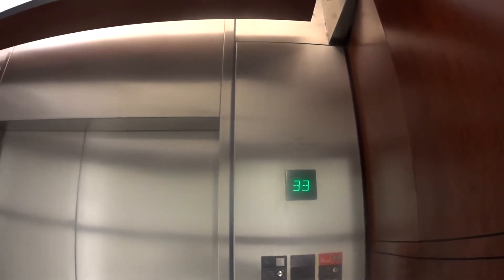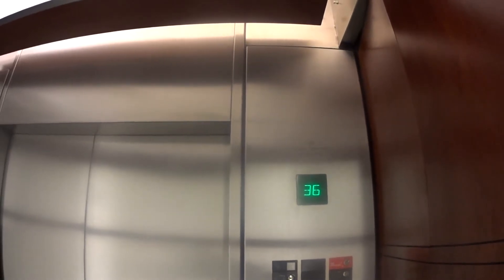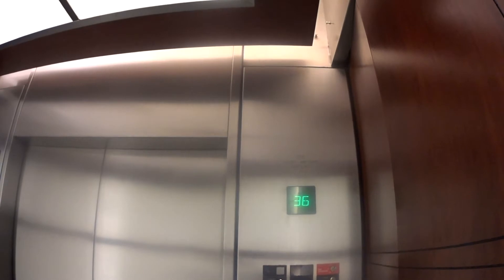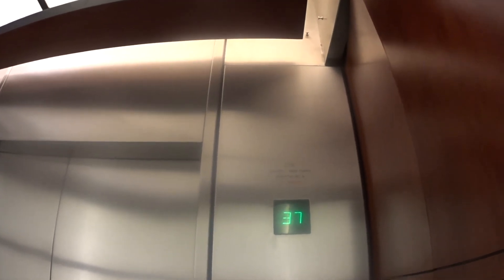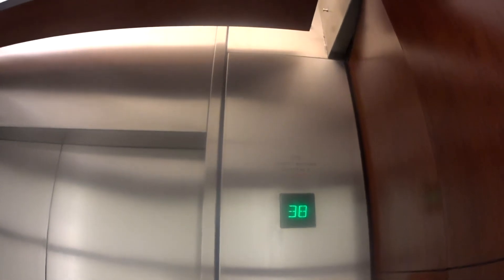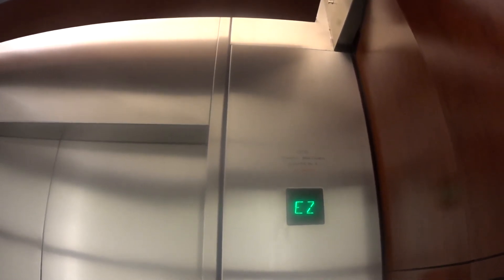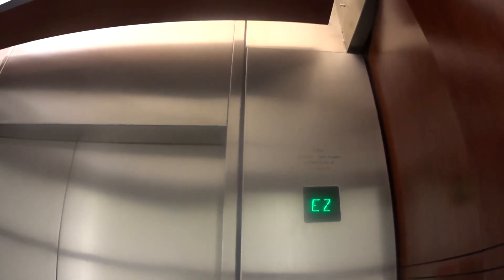AWESOME&ULTRA FAST Otis Traction High Rise Elevators At One Tampa City Center In Tampa FL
These are the AWESOME&ULTRA FAST Otis traction high rise elevators at One Tampa City Center in Tampa FL. (1,200-1,400 FPM).